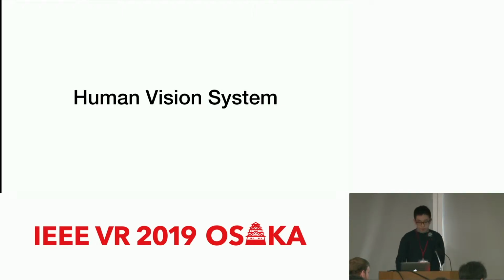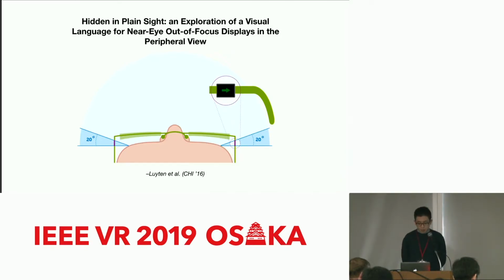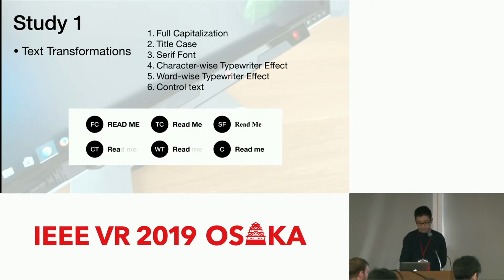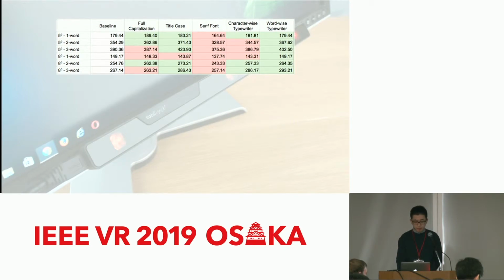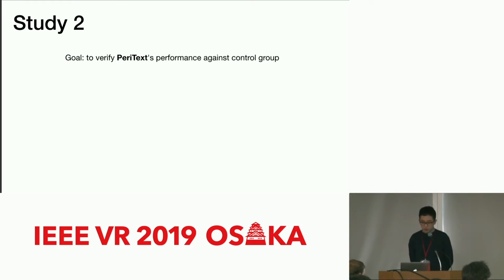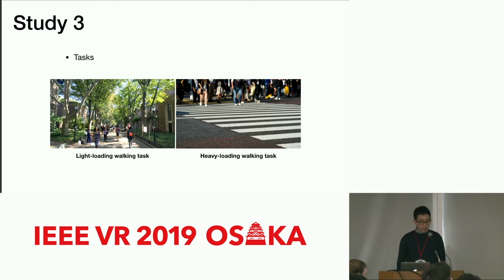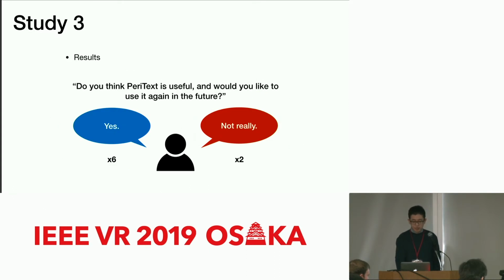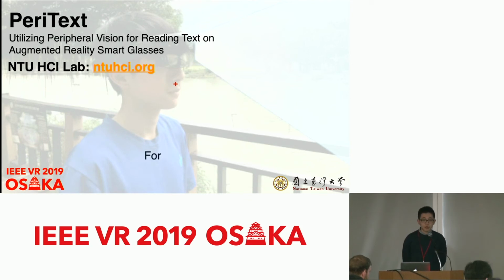[S23_3] PeriText: Utilizing Peripheral Vision for Reading Text on Augmented Reality Smart Glasses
Title:
PeriText: Utilizing Peripheral Vision for Reading Text on Augmented Reality Smart Glasses

Authors:
Pin Sung Ku (National Taiwan University), Yi-Hao Peng (National Taiwan University), Yu-Chih Lin (National Taiwan University), Mike Y. Chen (National Taiwan University)

Conference

Abstract:
Augmented Reality (AR) provides real-time information by superimposing virtual information onto users’ view of the real world. Our work is the first to explore how peripheral vision, instead of central vision, can be used to read text on AR and smart glasses. We present Peritext, a multiword reading interface using rapid serial visual presentation (RSVP). This enables users to observe the real world using central vision, while using peripheral vision to read virtual information. We first conducted a lab-based study to determine the effect of different text transformation by comparing reading efficiency among 3 capitalization schemes, 2 font faces, 2 text animation methods, and 3 different numbers of words for RSVP paradigm. We found that title case capitalization, sans-serif font and word-wise typewriter animation with multiword RSVP display resulted in better reading efficiency, which together formed our Peritext design. Another lab-based study followed, investigating the performance of the Peritext against control text, and the results showed significant better performance. Finally, we conducted a field study to collect user feedback while using Peritext in real-world walking scenarios, and all users reported a preference of 5º eccentricity over 8º.